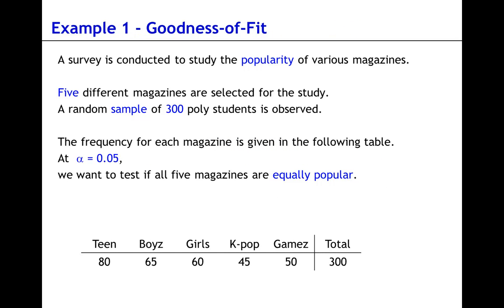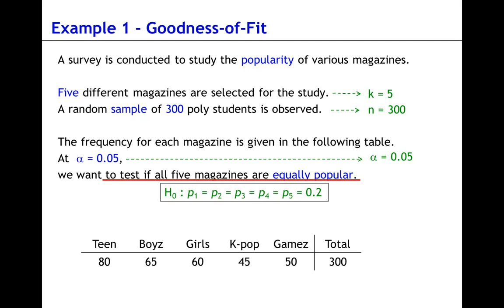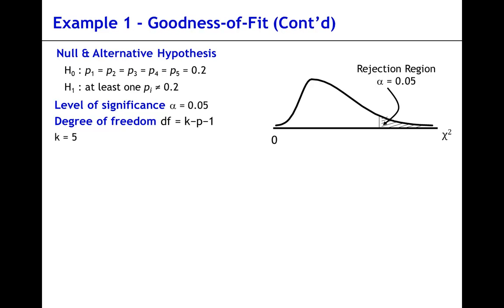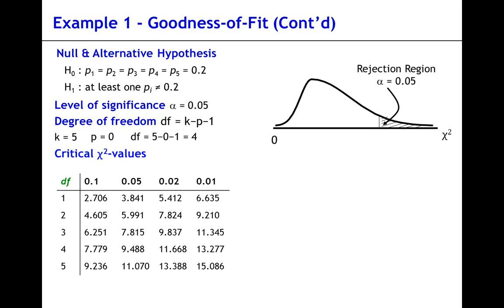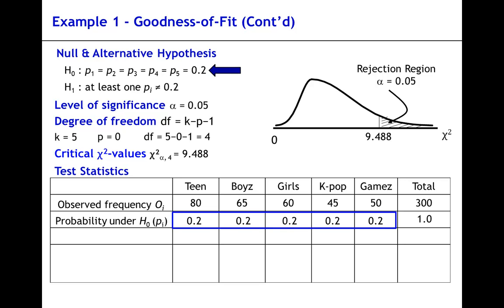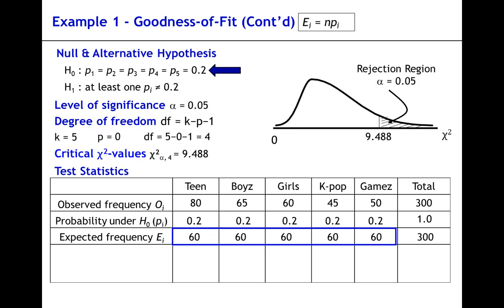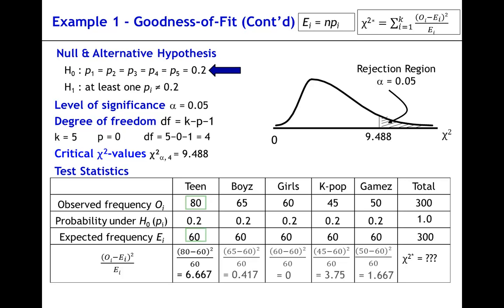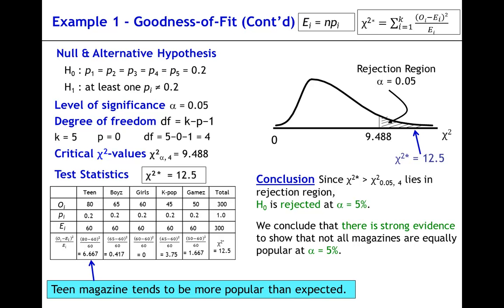QUANT Chi Square Part 2 Sec 2(1)